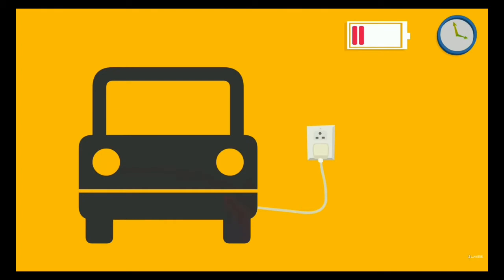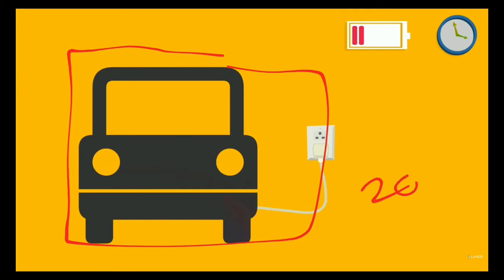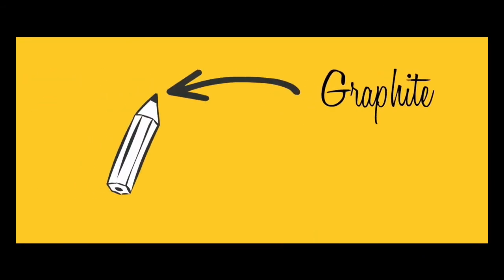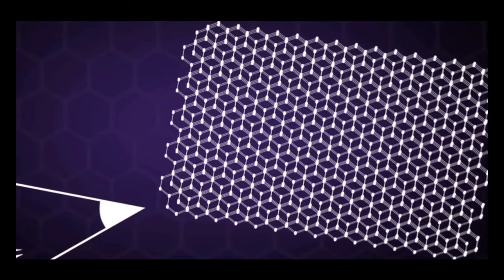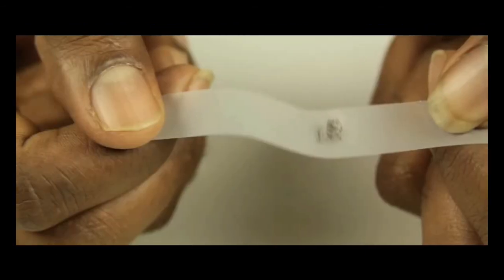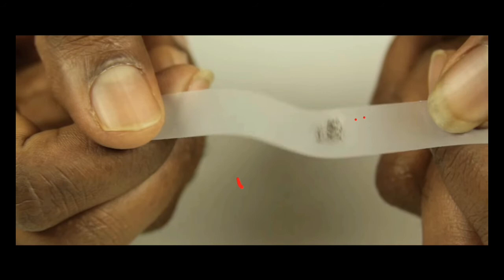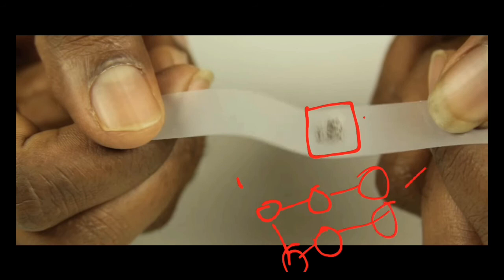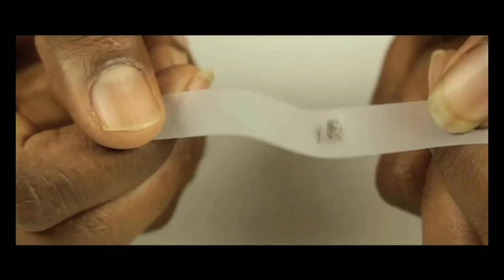How to become futuristic